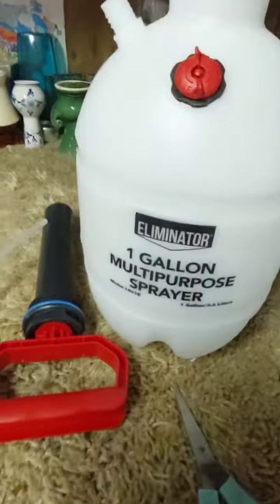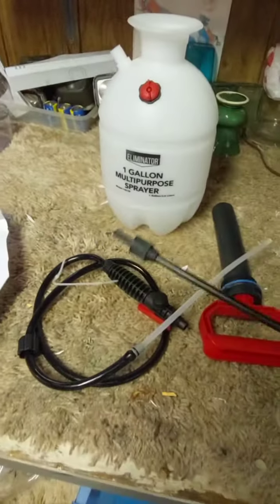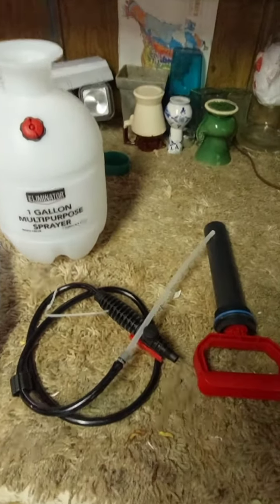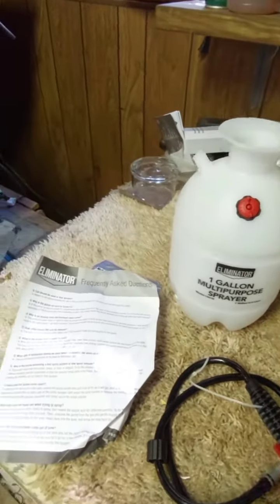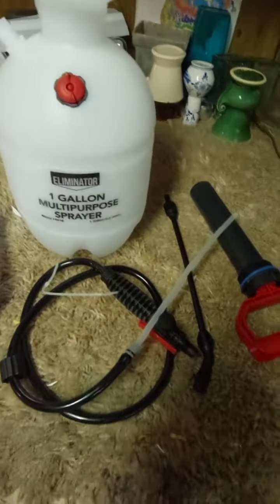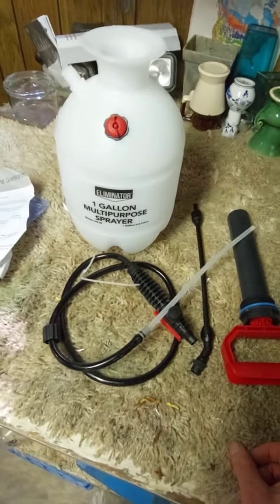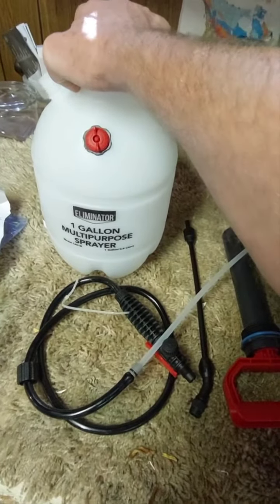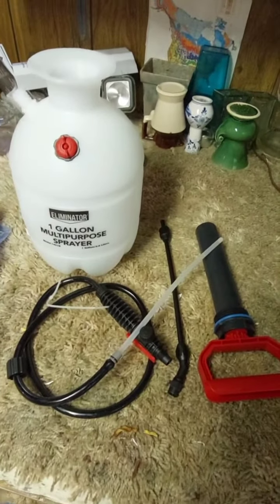Insecticide sprayer planned obsolete